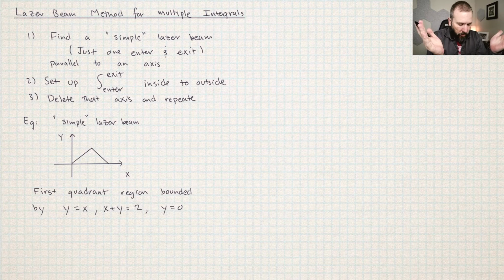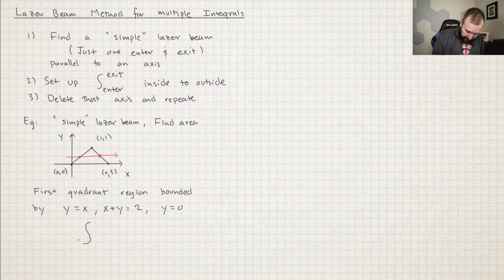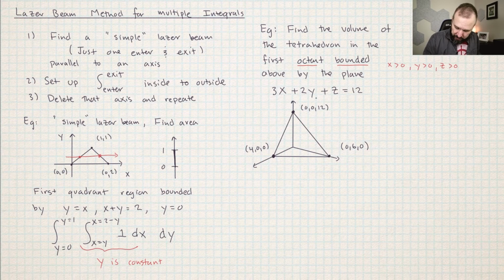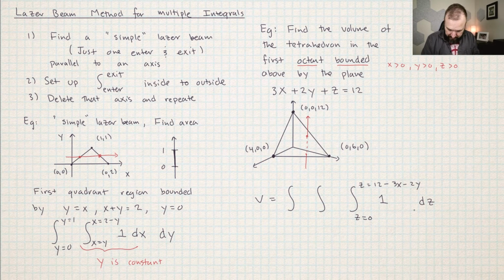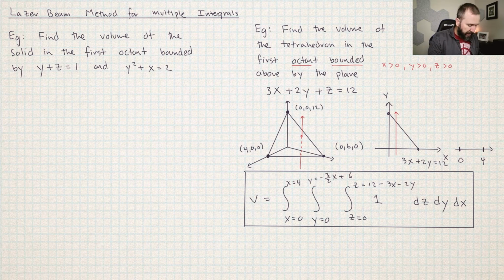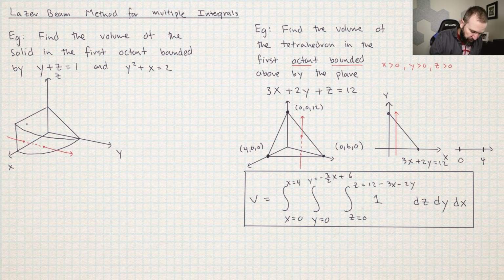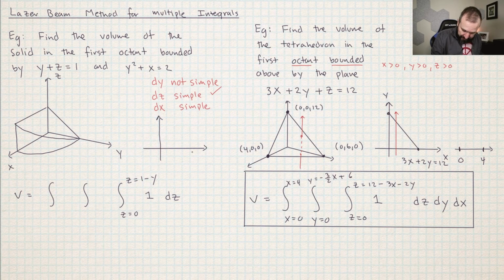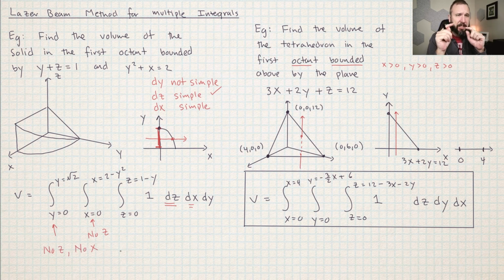How do you set up multiple integrals?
Learn how to set up double and triple integrals in calculus 3